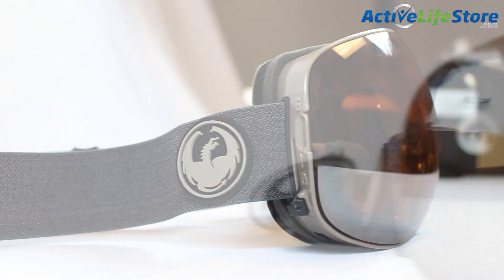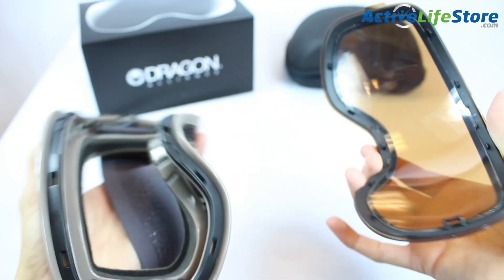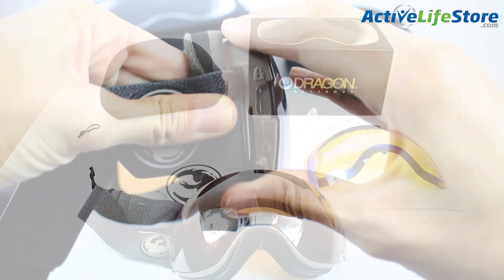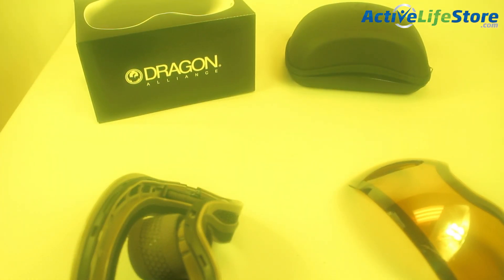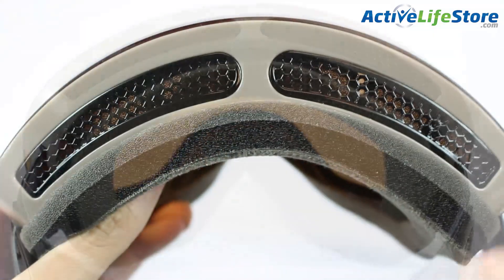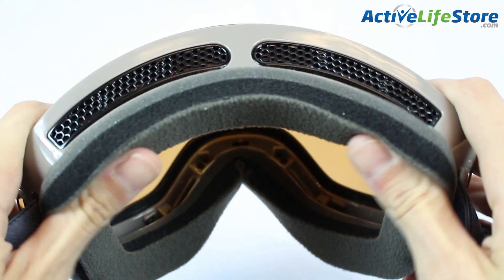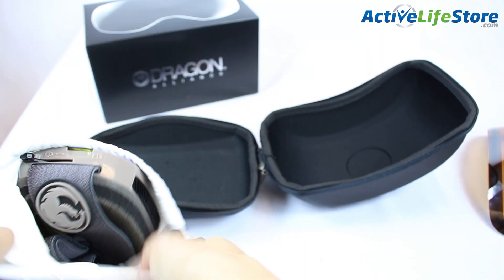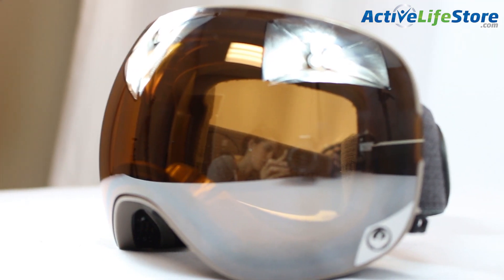Dragon APX 2 2015 Snow Goggle Video Review